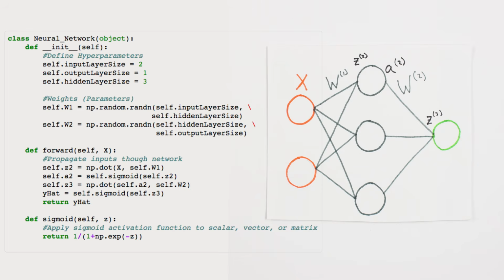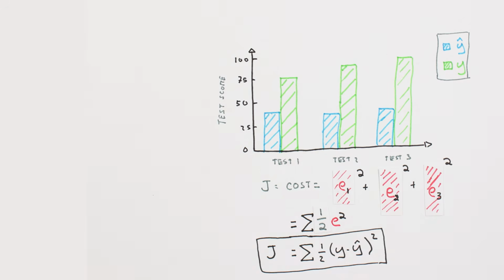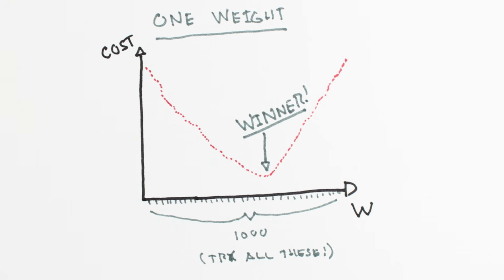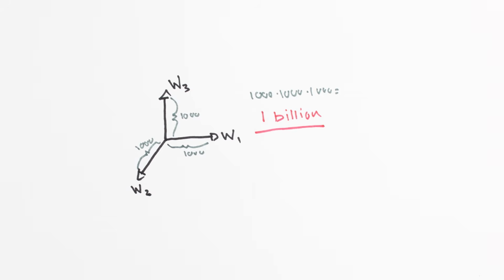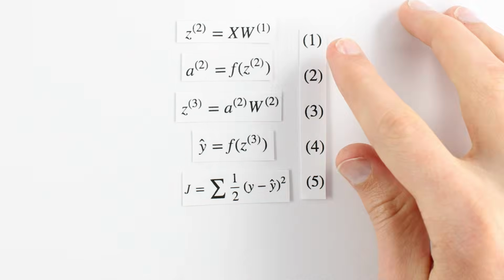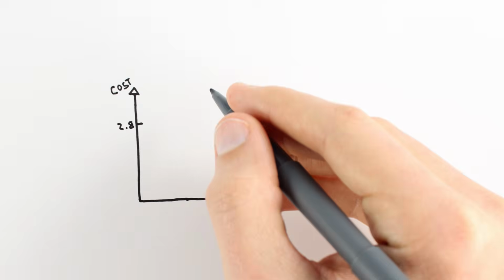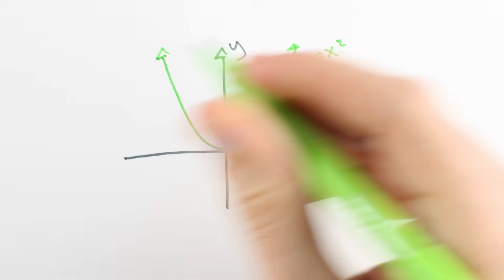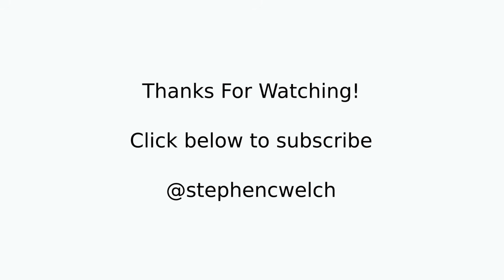Neural Networks Demystified [Part 3: Gradient Descent]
Neural Networks Demystified

In this short series, we will build and train a complete Artificial Neural Network in python.

Part 1: Data + Architecture
Part 2: Forward Propagation
Part 3: Gradient Descent
Part 4: Backpropagation
Part 5: Numerical Gradient Checking
Part 6: Training
Part 7: Overfitting, Testing, and Regularization